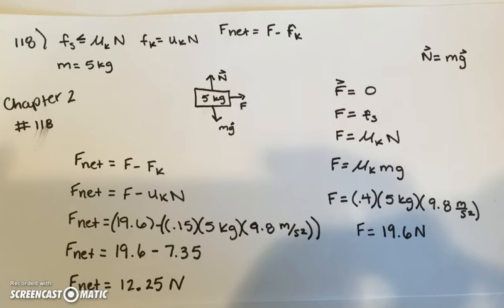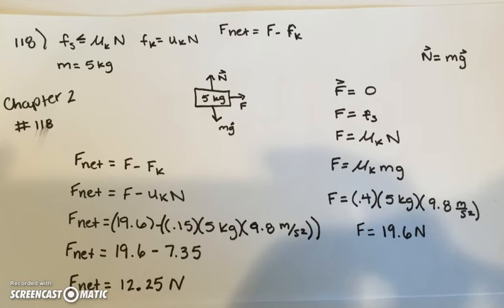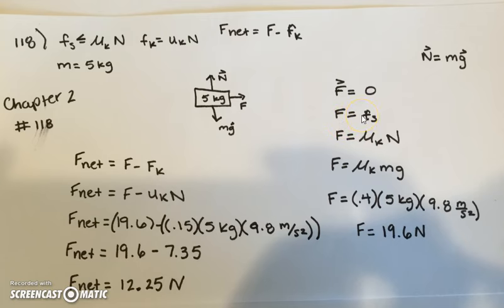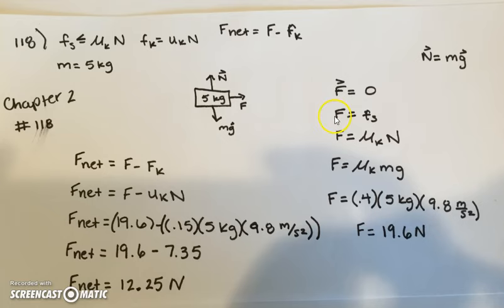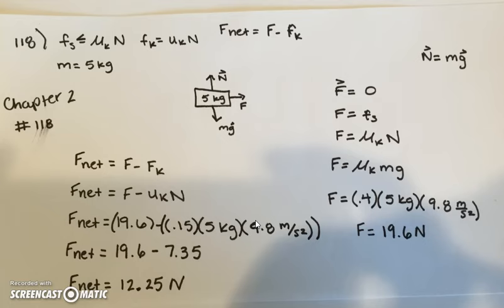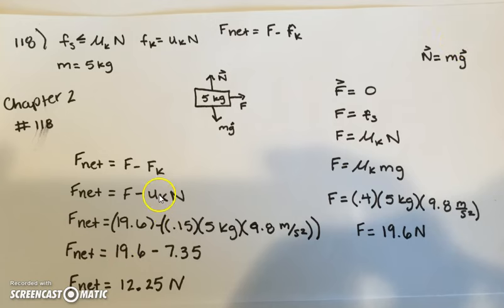Forces Reassment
This is a reassessment of the reassessment standard on Forces for Dr. Allain's Physics 191 class.